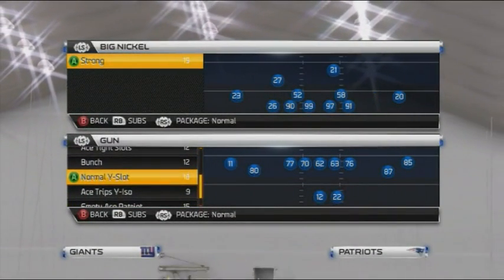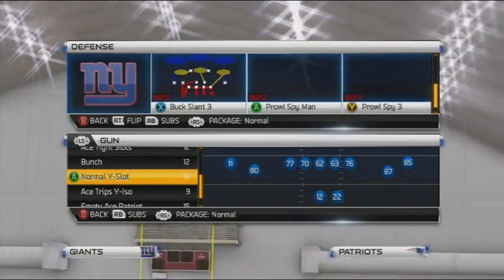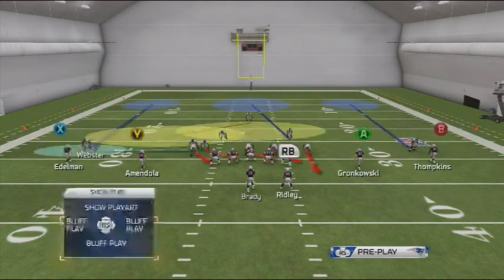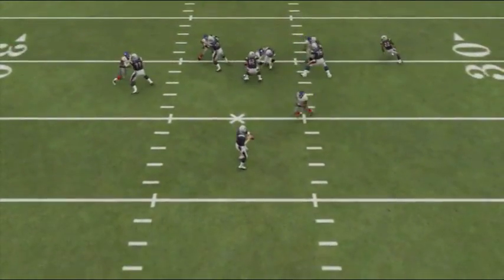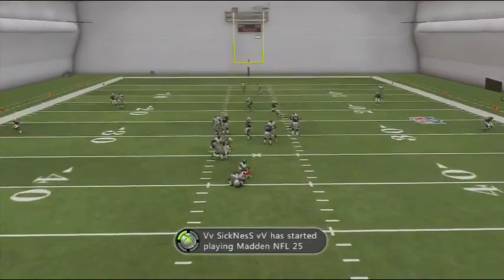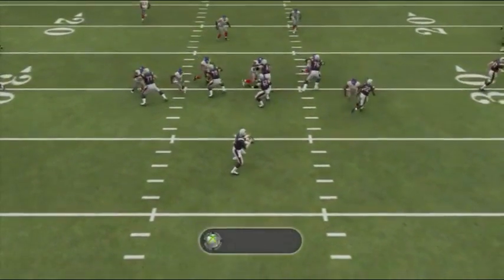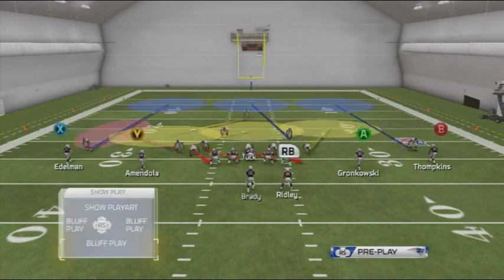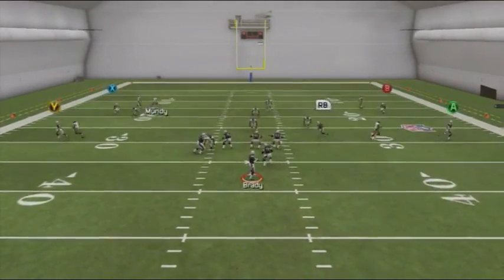Madden 25 - Nickel 335 Sam Even - Overload 3 Seam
Become A Madden Daily Premium Member For the Best Advanced Madden 25 Tips & Schemes

ANY TEAM WORKS WITH THIS EBOOK!

Here is another tip on the defensive side of the ball from Joke. We will be continuing to release defensive tips until the launch of our Madden 25 Defensive EBook!

Setup:
1. Base Align
2. Show Blitz
3. Stack Nickel Back on top of Left of Screen Defensive End
4. Optional for Double Side: Blitz Def End on the Right of Screen. (You can globally blitz him by pressing RB/R1 and then Right on the Right Stick
5. Play on the Free Safety and MAKE SURE YOU ARE ON THE LEFT SIDE OF THE CENTER